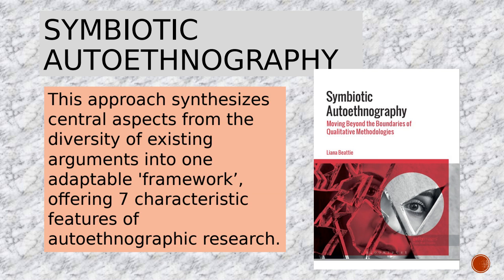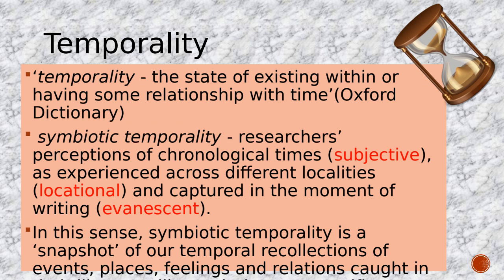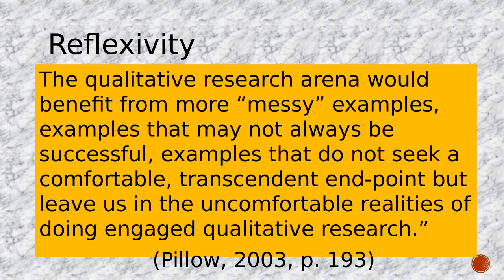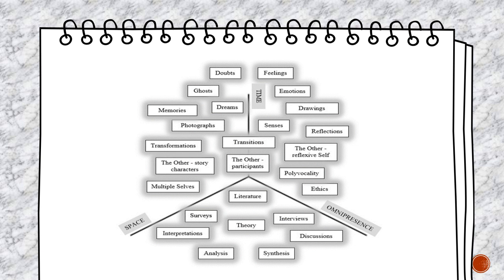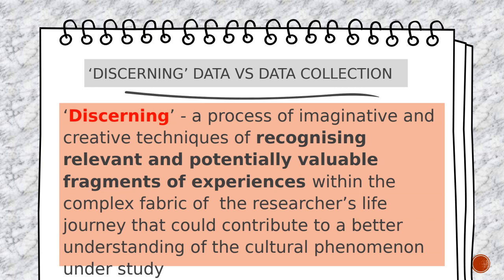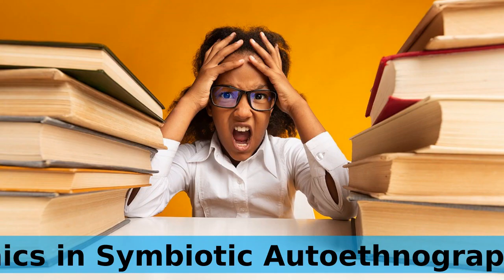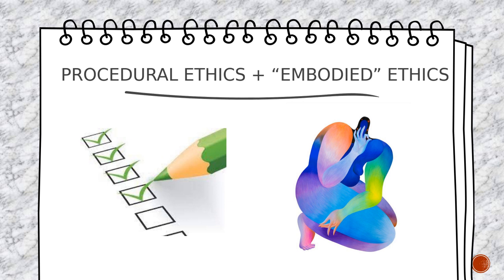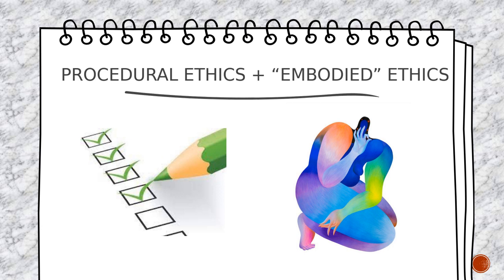What is Symbiotic Autoethnography by Dr Liana Beattie (please skip first 5 min of intro)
In this lecture, Dr. Liana Beattie will introduce a new approach to an autoethnographic inquiry - Symbiotic Autoethnography – which aims to offer both experienced and novice researchers a theoretically informed multifunctional methodological tool that has the capacity to accommodate the dynamics of researchers’ diverse personal experiences within a wide topography of specific professional, cultural and socio-political contexts. A concept of ‘symbiosis’ has been used here in its broader sense to denote close interdependence and interrelation between its suggested seven attributes, including temporality, researcher’s omnipresence, evocative storytelling, interpretative analysis, political (transformative) focus, reflexivity, and polyvocality.